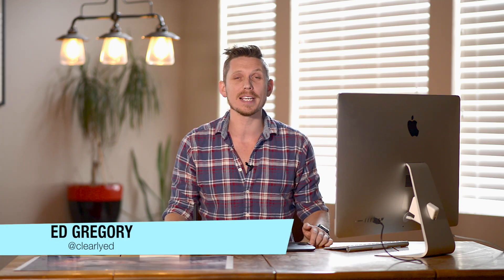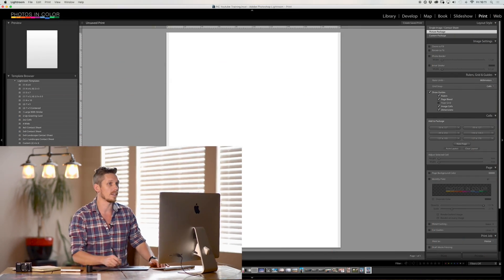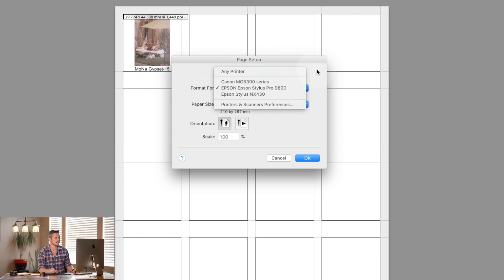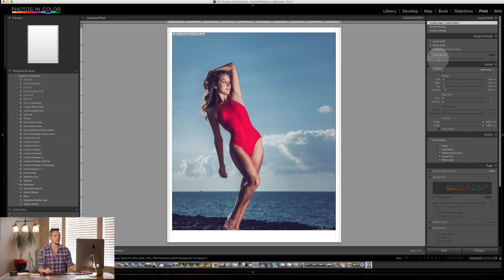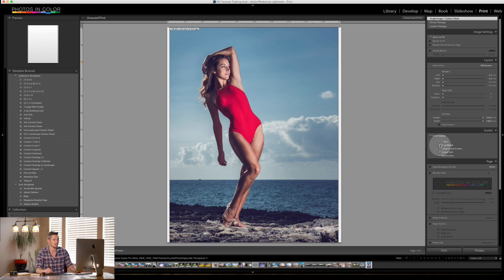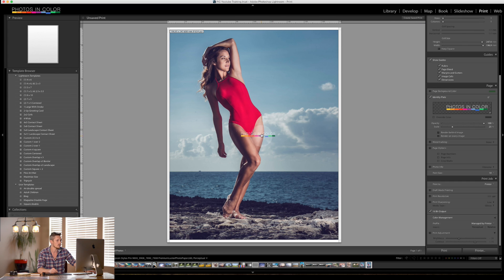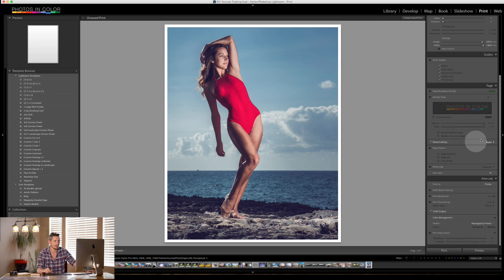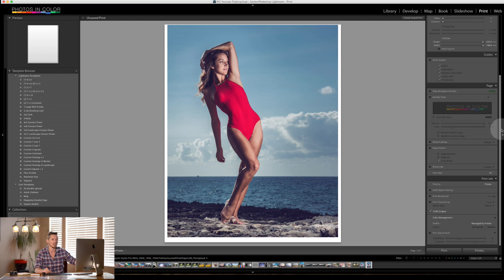Lightroom Print Module - Part 2 - Printing Photos in Lightroom 6 /CC Tutorial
This is Part 2 of the Print in Lightroom tutorials. Here Ed Gregory walks you through how to use the lightroom print module and how to print in Lightroom CC. Part one of this Printing in Lightroom tutorials for beginners was all about soft proofing in lightroom and how to prepare an image for print. Part 2 focusses in on the Lightroom CC print module and how to actually print from lightroom 6.

How to print a photo and the best practices for printing photos in Lightroom. Learn to print photos in they tutorial.

This is a great Lightroom 6 tutorial for beginners to learn how to print photos in lightroom. You will learn lightroom print settings and how to get the highest quality print from lightroom. I don not talk about what is the best printer for lightroom only how you can figure out the best print setting for the lightrroom print module for your printer.

In this Video you will learn:

Lightroom CC printing
Lightroomsoft proofing
How to print in lightroom
Soft proofing in lightroom